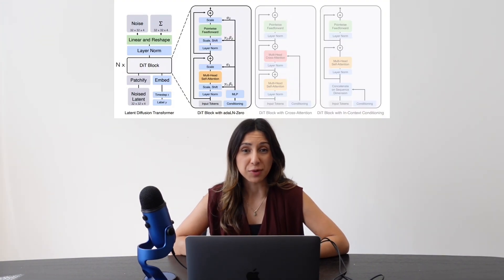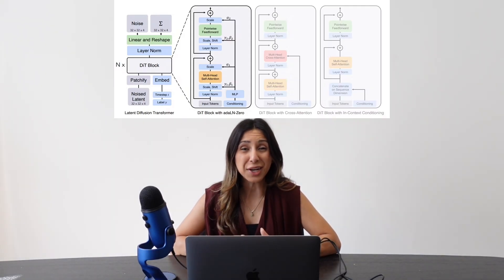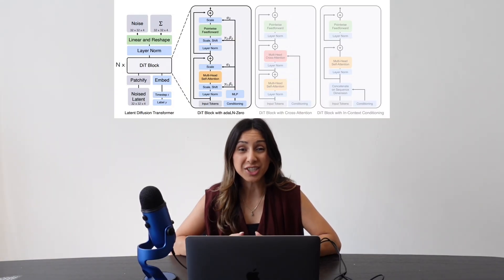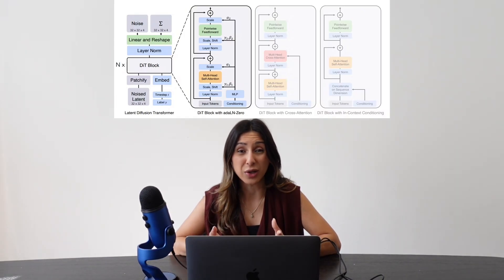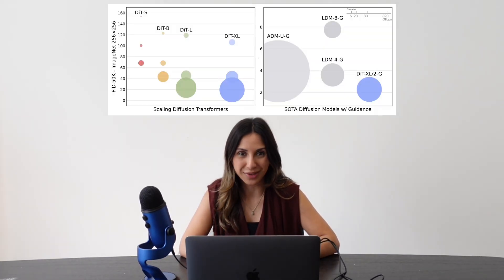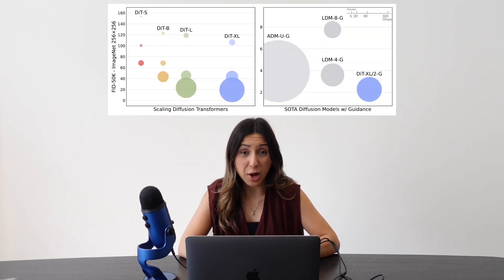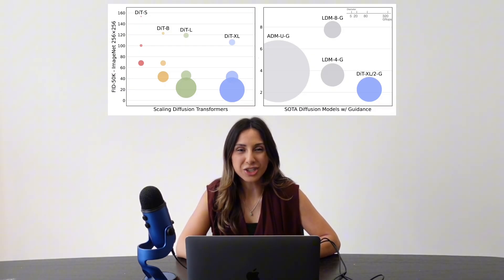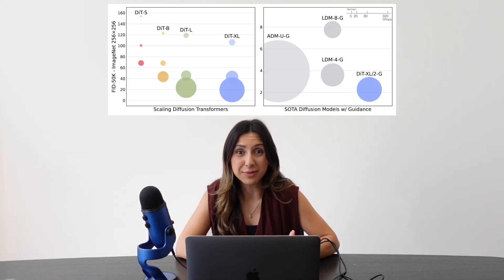Diffusion Transformers Explained: The Future of Generative AI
Diffusion Transformers (DiTs) are reshaping generative AI, powering models like SORA, Stable Diffusion 3, and PixArt-α with sharper, scalable outputs.

From photorealistic images to stunning videos, generative AI is evolving fast. One of the biggest breakthroughs? Diffusion Transformers (DiTs).

In this video, you’ll learn:
- How DiTs differ from traditional diffusion models
- Why Transformers handle global context better than U-Nets
- The step-by-step process
- Real-world applications like SORA, Stable Diffusion 3, and PixArt-α

👉 Learn more and explore how to build Gen AI with Encord at encord.com